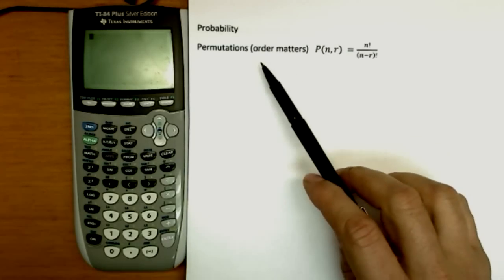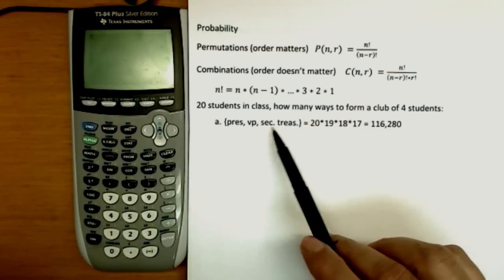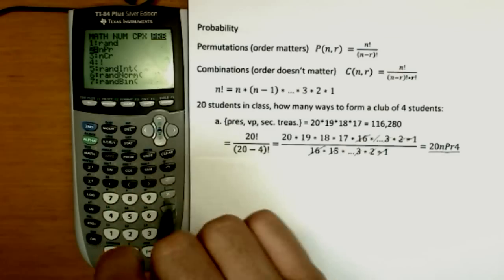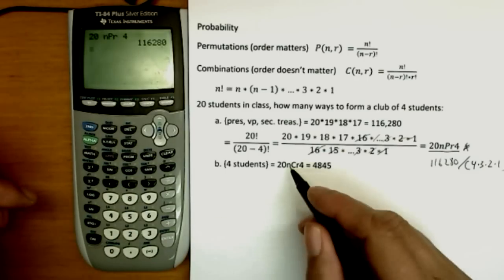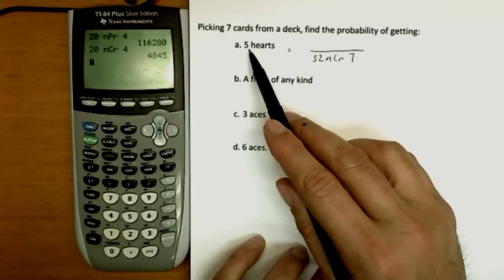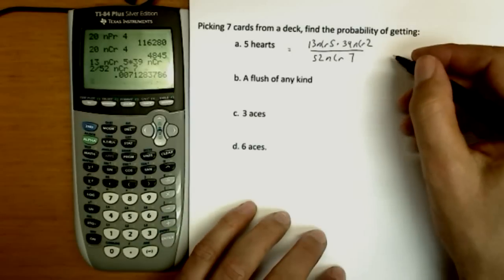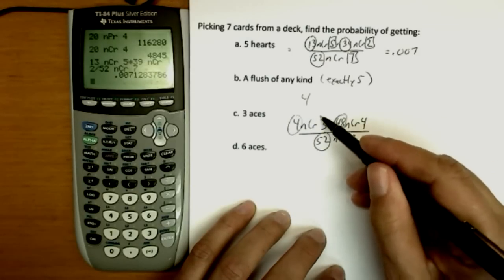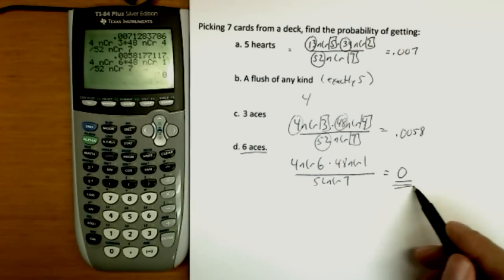probability combinatorics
permutations and combinations, done on Ti calculator